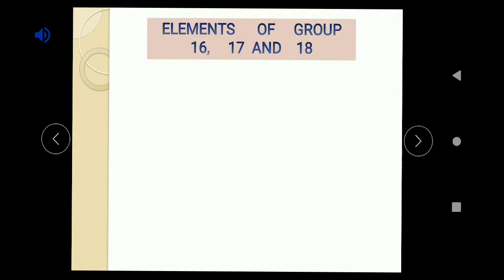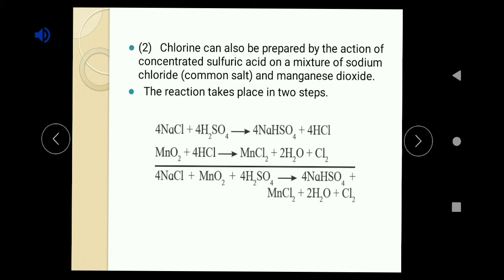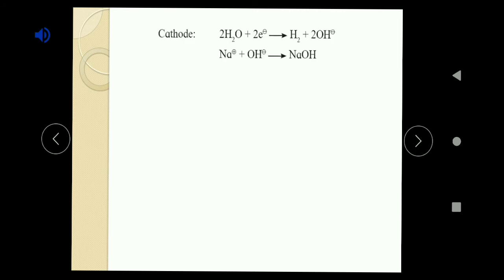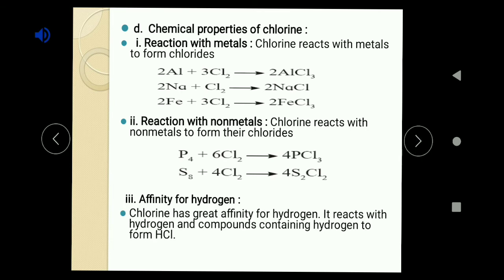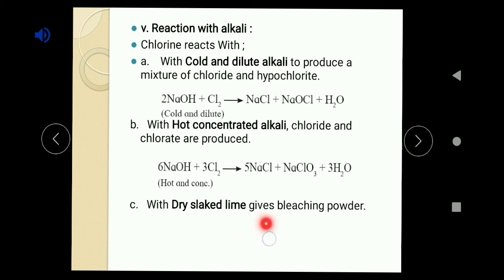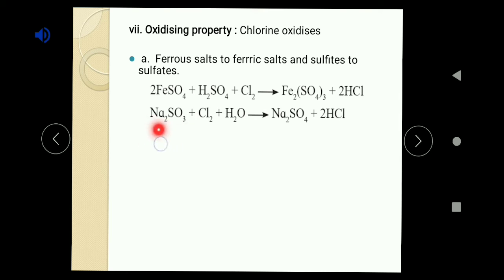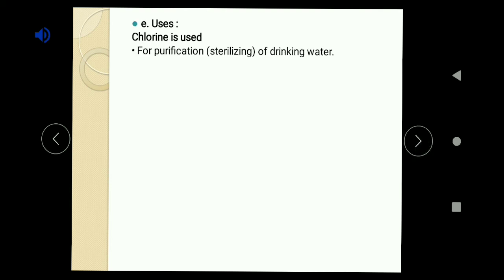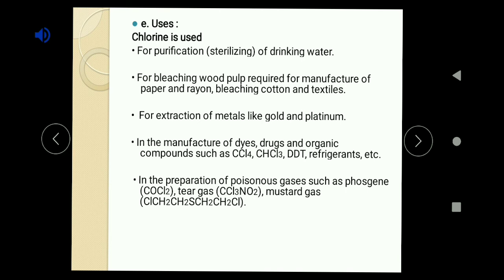Elements of Group 16,17 and 18 (Session 11)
Chlorine, its preparation methods, physical and chemical properties and uses